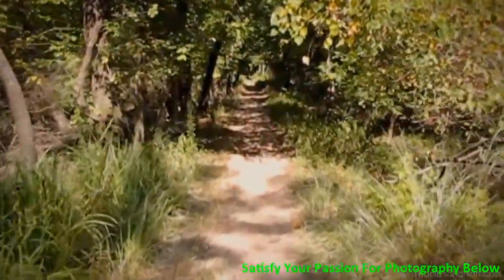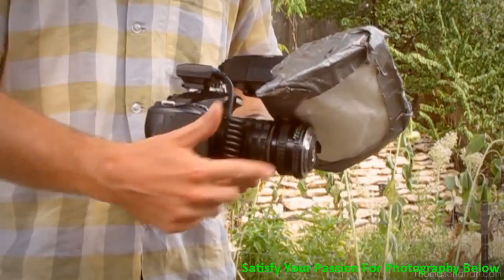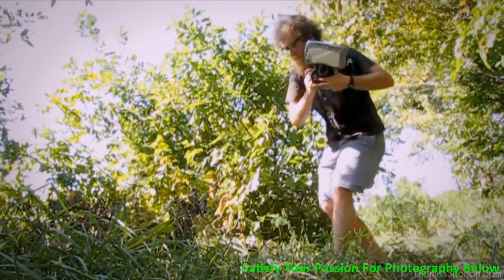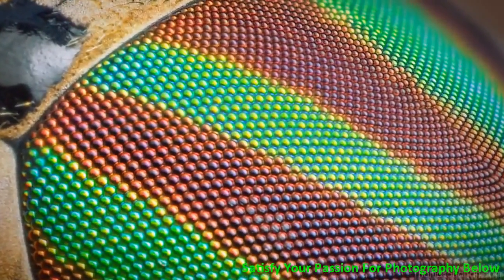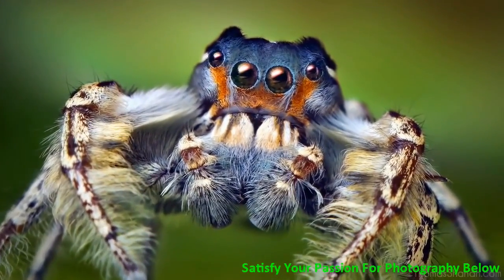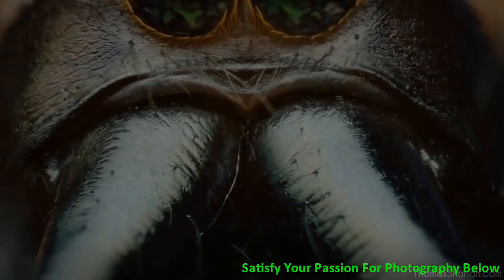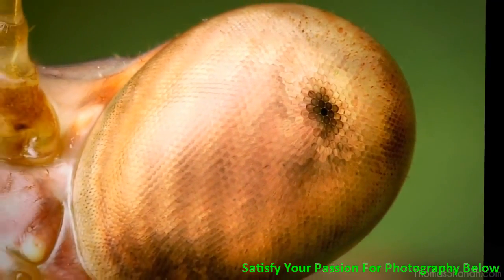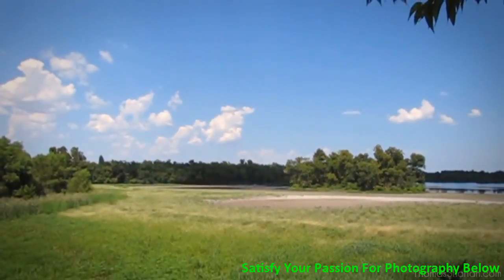High-Magnification Macro Photography Techniques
Here's a brief introduction to high magnification macro-photography. To see more tips and tricks, go to: